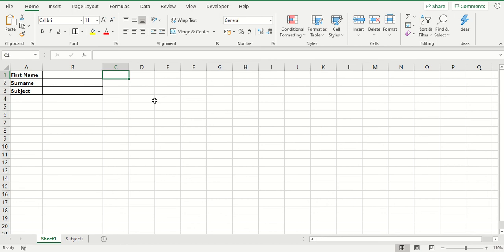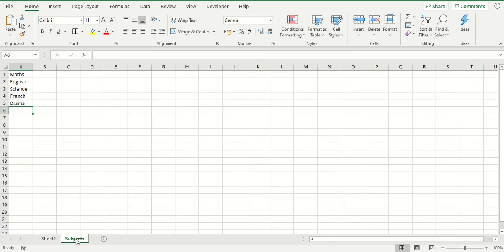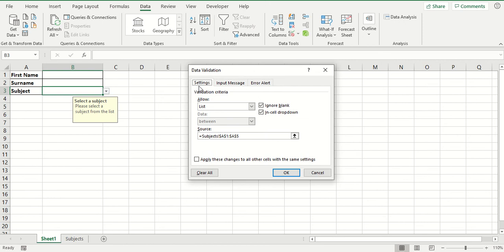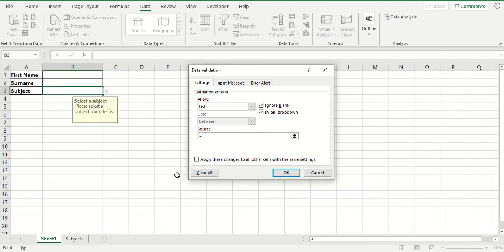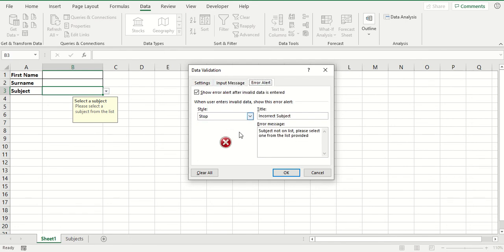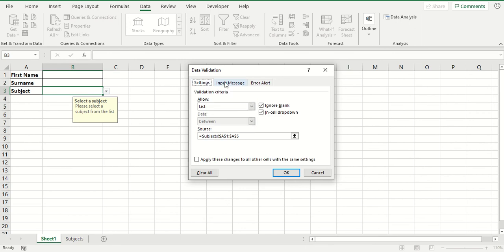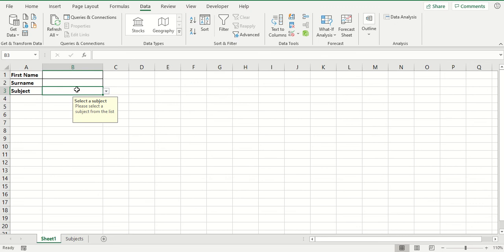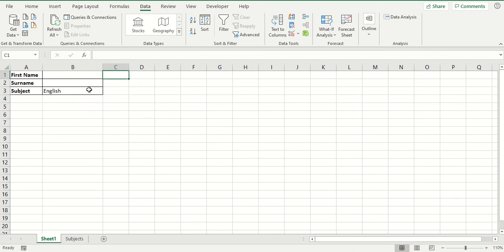Data Validation in Excel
In this video you will learn about data validation in Excel, including:
- Where to find the data validation option
- How to actually insert data validation into a spreadsheet

There are lots of different features and options in Excel that are used on a daily basis to save time, one example of these is data validation! Here we look at what data validation is and how it can be used in your spreadsheets to improve data entry and save time.

We also have a number of playlists on our channel that you might like to look at. One of these being on Formula Preparation and Auditing in Excel

Our data validation in Excel video is also included in our hint and tip post that can be found on our